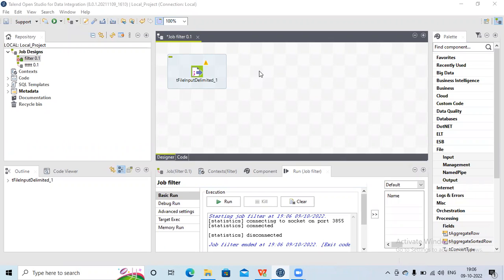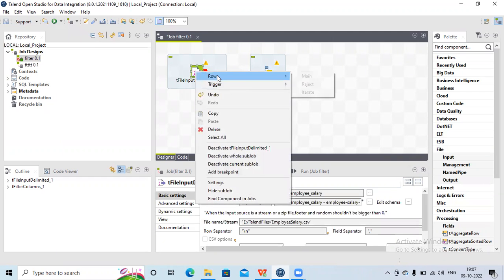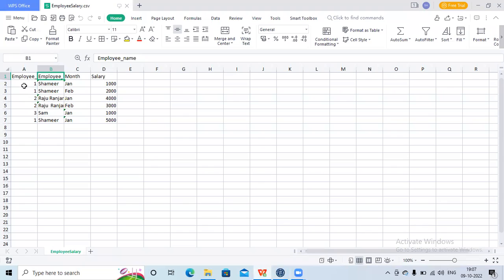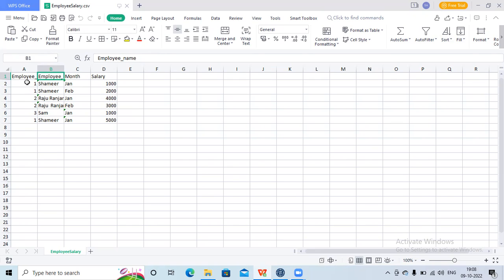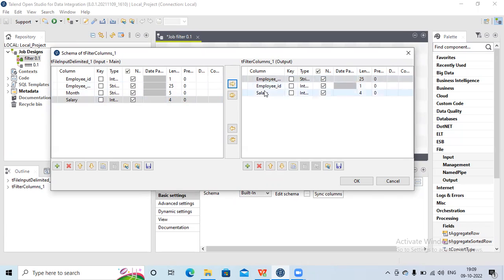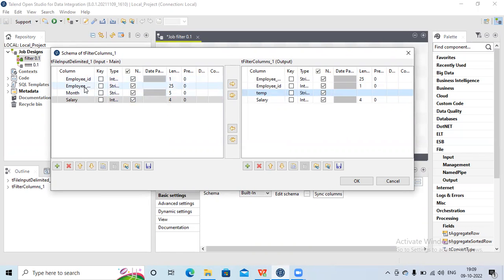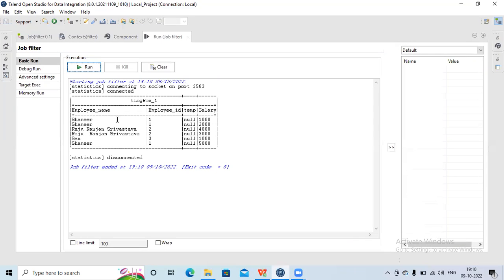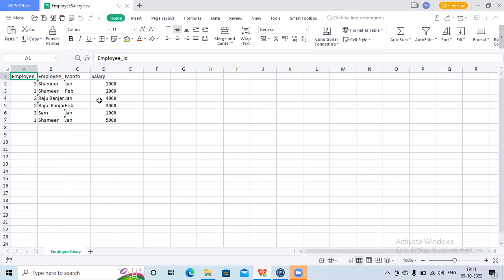Properties of tFilterColumns in Talend ||| Talend session part 12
This video describes how to user tFilterColumns in talend and add/remove or rearrange the columns in target as compared to source columns